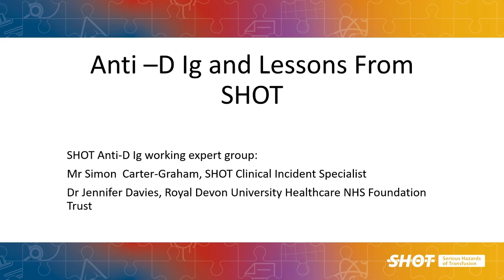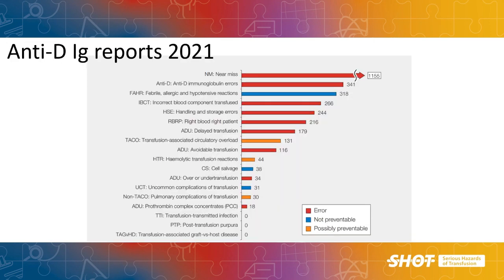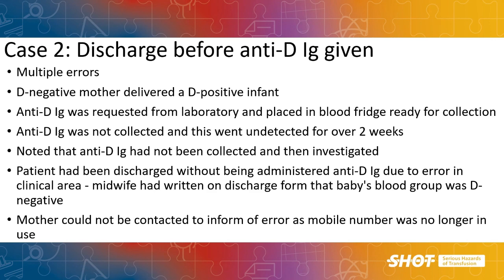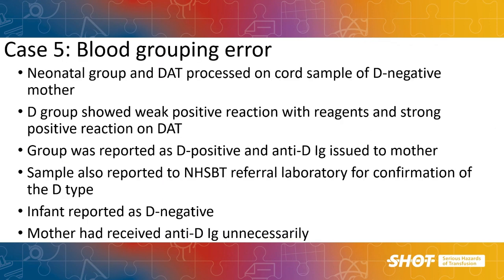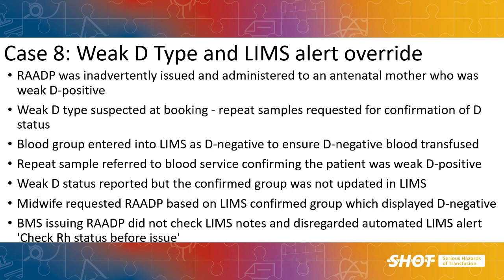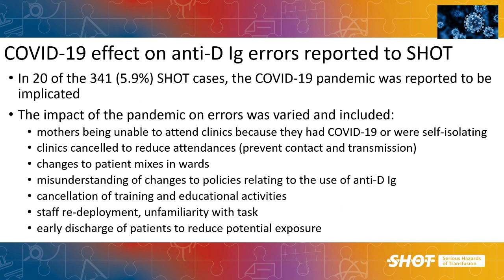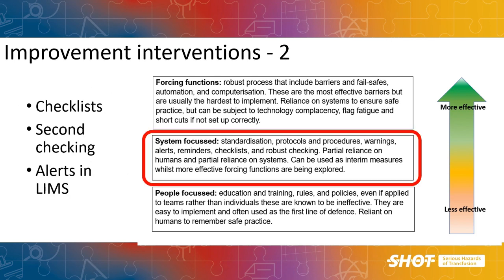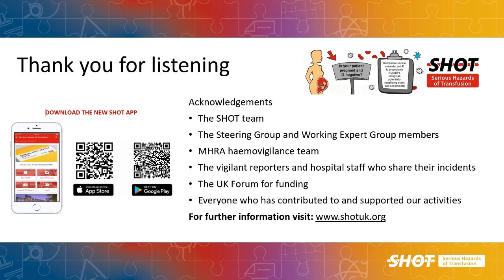East of England RTC Event: Mums, Babies and Blood - Anti –D Ig and Lessons From SHOT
This talk was delivered as part of the East of England's Regional Transfusion Committee's Education Event: Mums, Babies and Blood.

This presentation was delivered by Dr Jennifer Davies of Royal Devon University Healthcare NHS Foundation Trust, a member of the SHOT Anti-D Ig working expert group. This presentation delivers on overview of SHOT and explores SHOT reports for anti-D Ig.